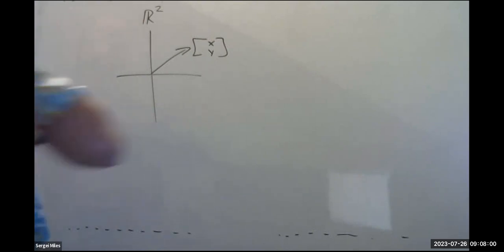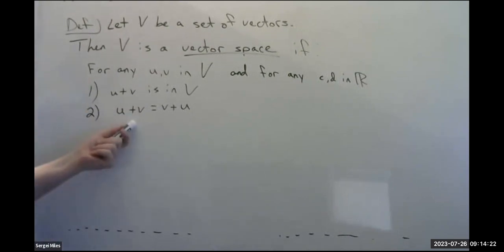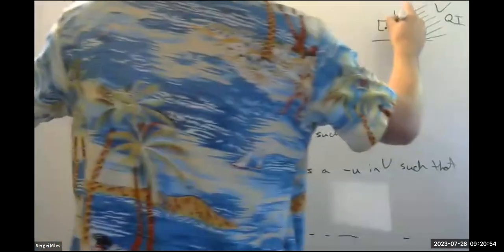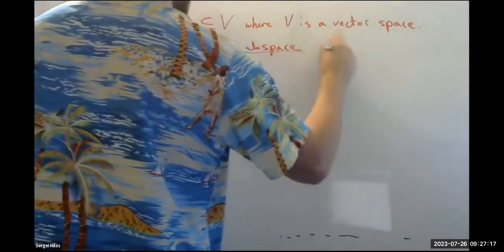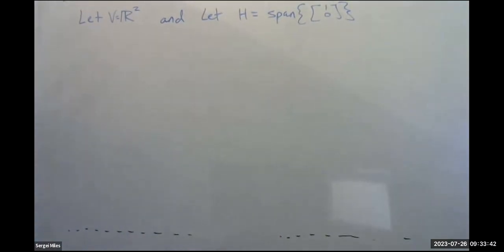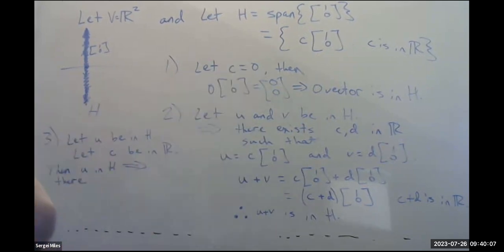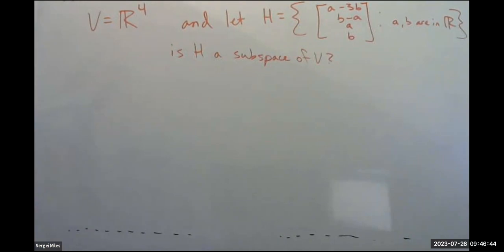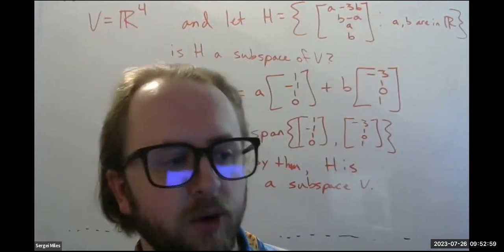Lesson 14 -- (4.1) Vector Spaces